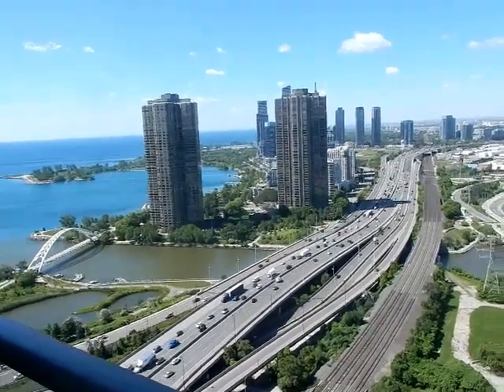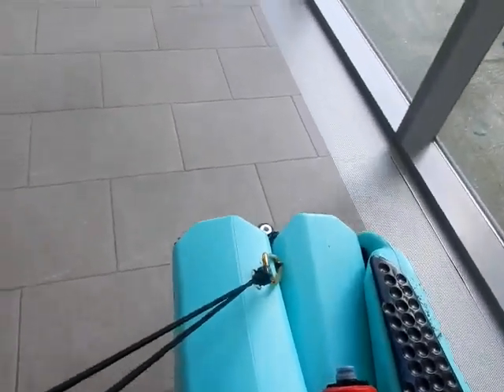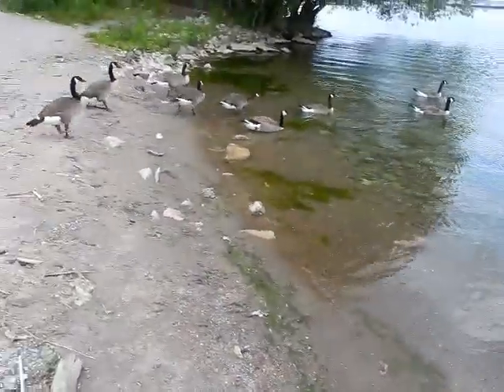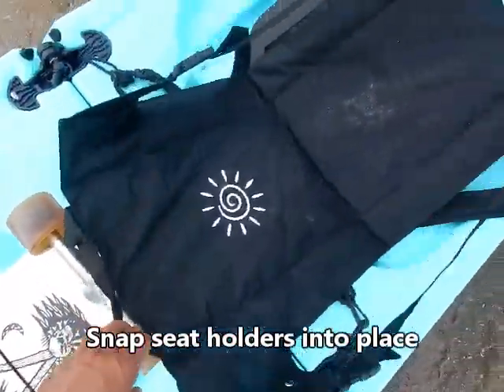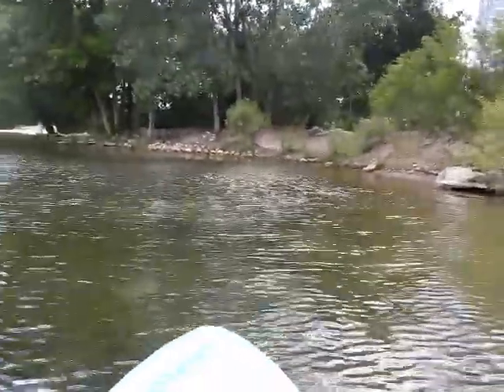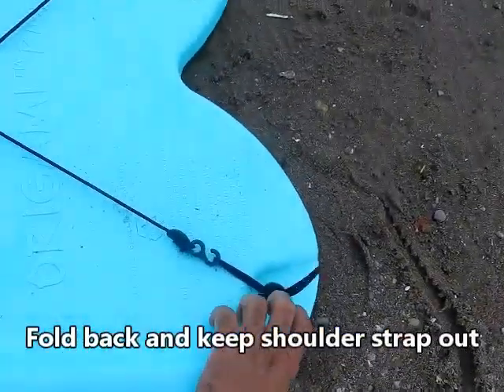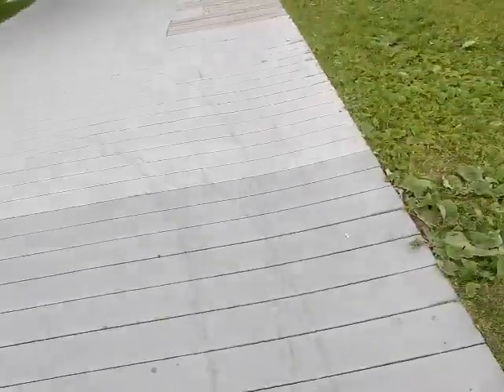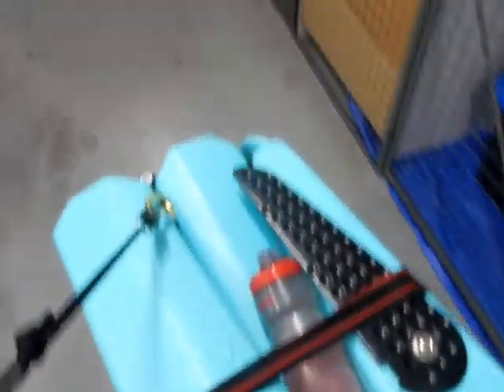Origami Paddler | EASY FOLD & CARRY | 2 in 1 Kayak/Paddleboard | Setup and Transport Dolly System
The Origami Paddler is a game changer for those with transport and storage issues. This unique design allows you to easily fold and transport for quick setup or storage. This video also shows how to setup a dolly system to navigate elevators and street crossings.

Departures1 - Adventures of a Global Wanderer. Travel writer, photographer, blogger, and vlogger, sharing the unique undiscovered places off the tourist path - 70 countries in 4 continents!

00:00 Introduction
00:25 Dolly System for Transport
00:57 Transport from Building to Lake
01:46 How to Set Up
03:20 On the Water
04:35 How to Fold Back for Storage
06:04 Transport back to Building for Storage